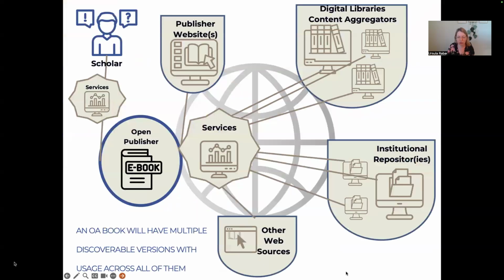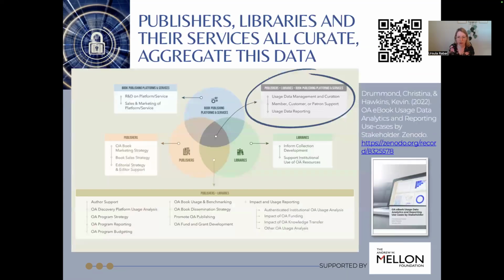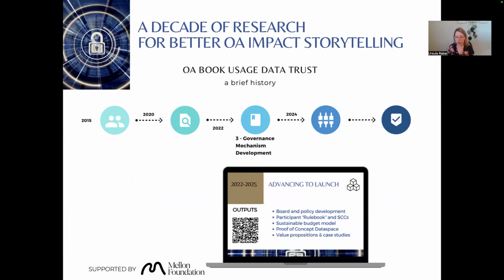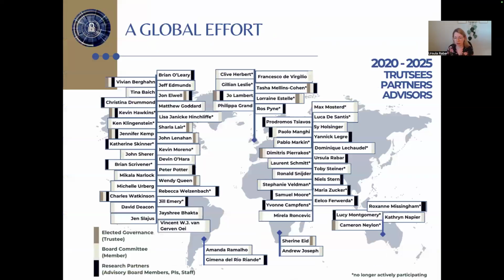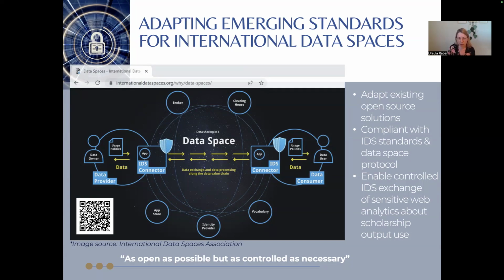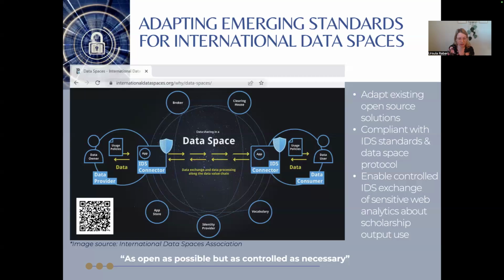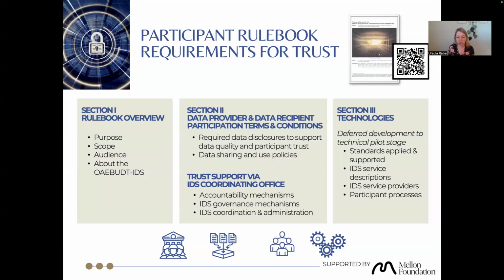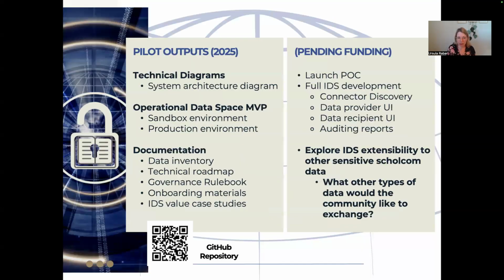LPForum25: International Data Space for OA Book Usage Exchange Across Public + Private Stakeholders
Presenter: Ursula Rabar